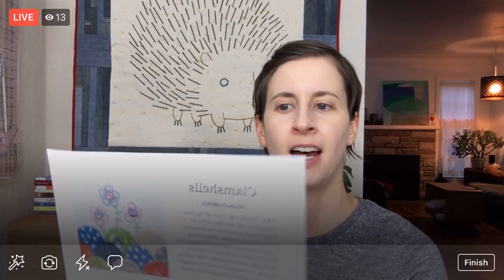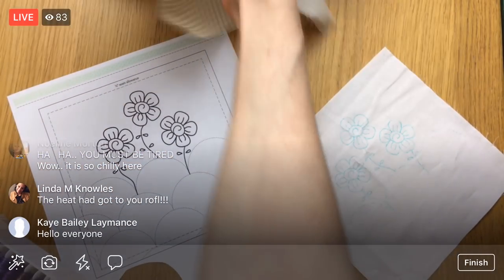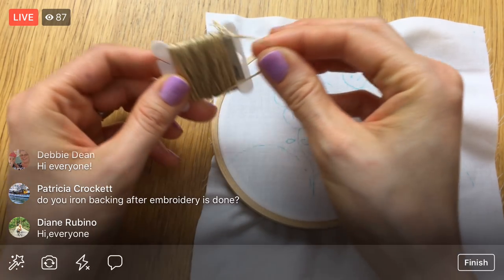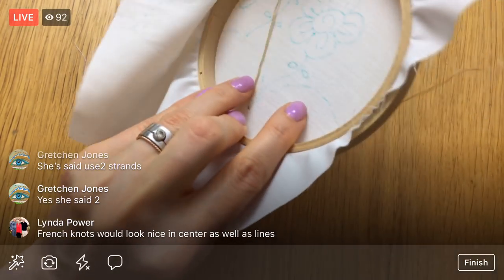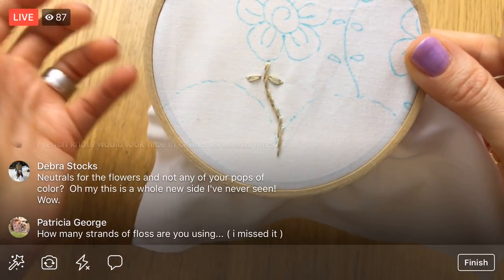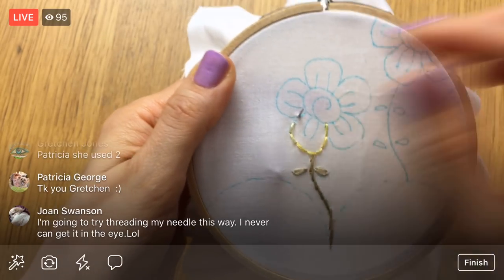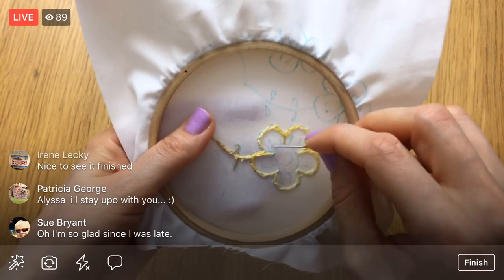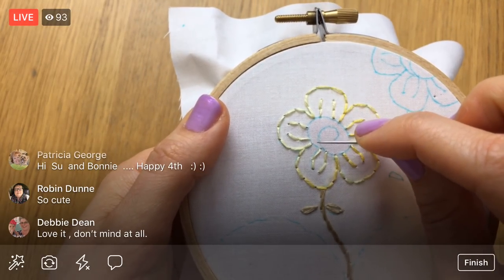Clamshells by Helen Stubbings - vid 2 - The Splendid Sampler 2 quilt along - LIVE sewing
Starting the embroidery on block 3 of The Splendid Sampler 2. Block: “Clamshells” by Helen Stubbings - LIVE sewing with Alyssa on Facebook. REPLAY

Products in this episode:

Wonder clips (I used these instead of pinning)
Weeks Dye Works embroidery floss
Sewline water-soluble glue pen
Aurifil 50 weight thread in Muslin
Straw needles